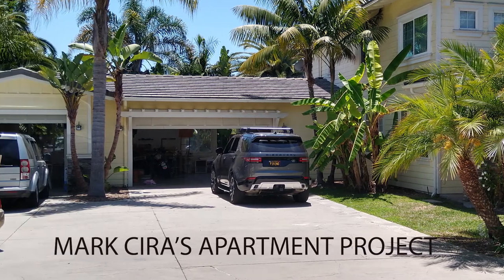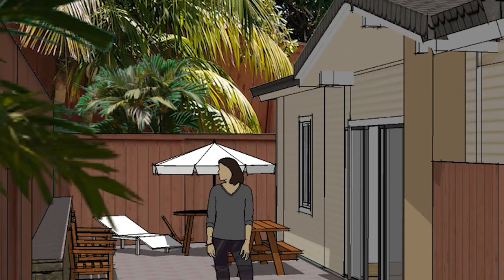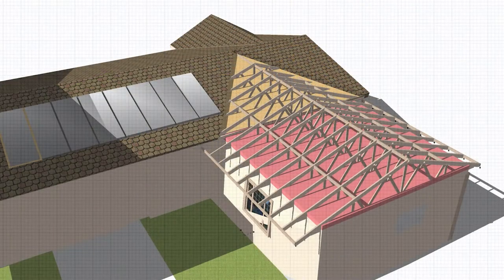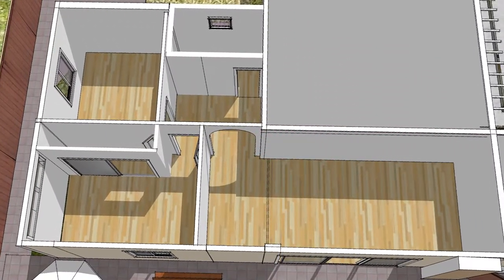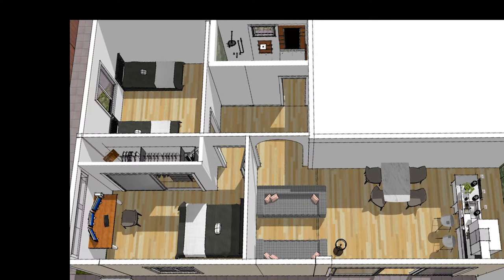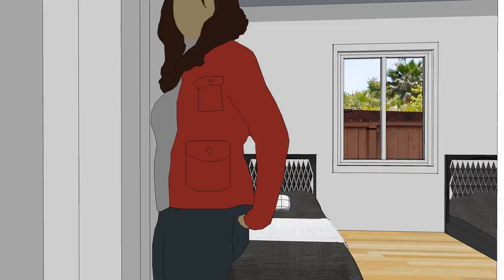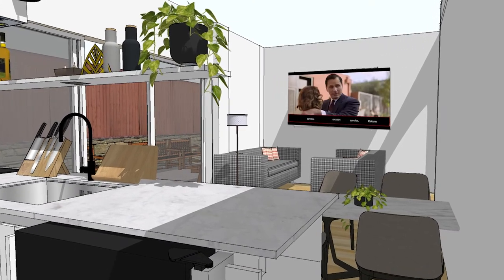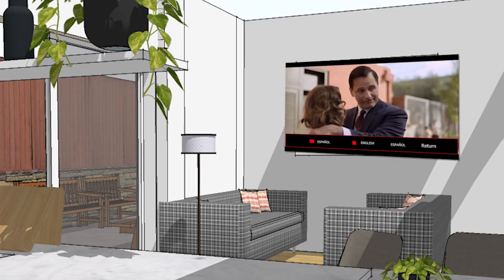MARK'S APARTMENT PROJECT ON HIS PROPERTY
Small projects are sometimes fun when you can try new stuff. This one was a good learning exercise.
J.